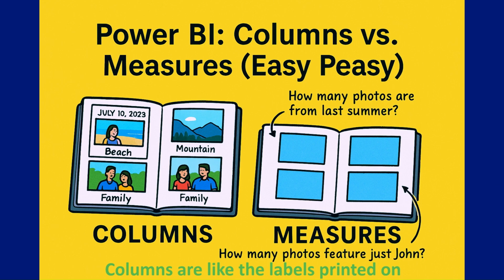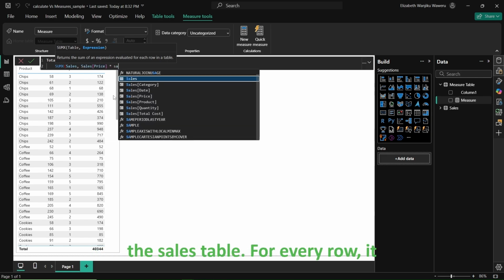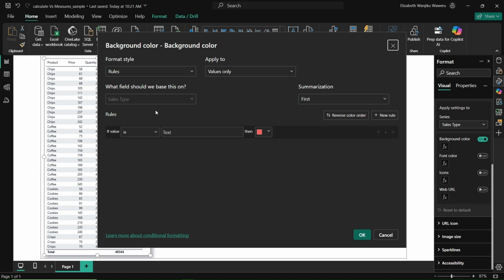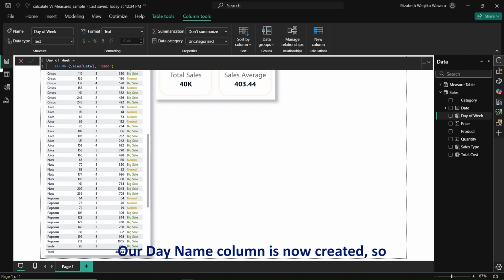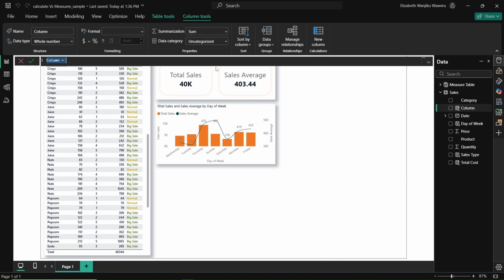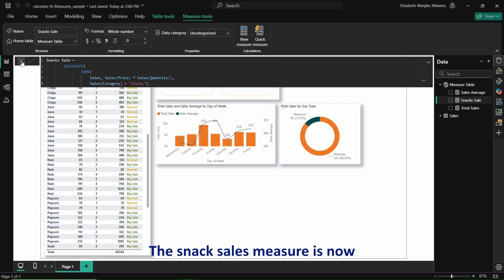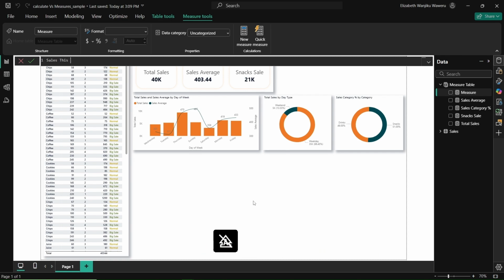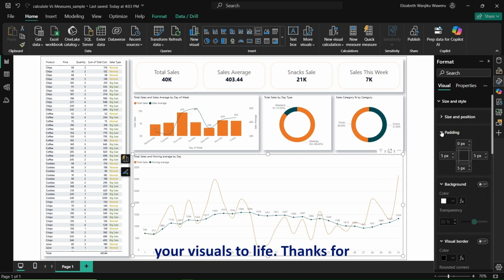Power BI Measures vs Calculated Columns: Essential Guide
Struggling with Power BI Calculated Columns vs Measures? 🤔

This video breaks down the essential differences between Calculated Columns and Measures in Power BI, making it easy for beginners to understand when and why to use each.

Understanding the difference between a Power BI Calculated Column vs. Measure is one of the most fundamental concepts for anyone starting their data analysis journey in Power BI. In this step-by-step tutorial, I demystify these core DAX concepts with simple explanations and practical, real-life examples.

You'll learn not just *what* they are, but *exactly when* to use a Calculated Column for row-level operations (like tagging sales as 'Total Sale') and *when* to leverage Measures for dynamic aggregations and powerful reporting (perfect for calculating totals, percentages, and complex KPIs).

Whether you're building interactive dashboards, optimizing your Power BI data model, or simply aiming to write more efficient DAX, this video will provide you with the foundational knowledge to apply these powerful tools properly.

**💡 Download the Files Used in This Video:**
⏱️ Video Chapters
00:00.00 Intro
00:36.83 Difference between Calculated Column and Measures
03:33.98 Example 1
04:33.98 Example 2
07:38.28 Example 3
12:19.98 Example 4
13:40.81 Example 5
18:19.01 Example 6
22:13.63 Example 7
23:59.03 Example 8
27:44.36 Example 9